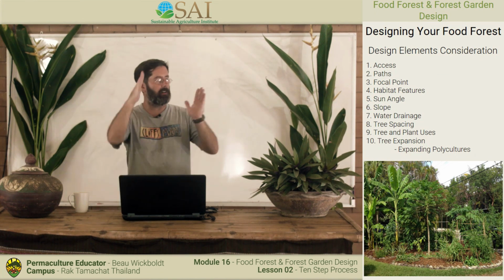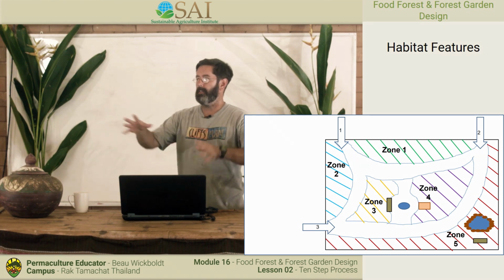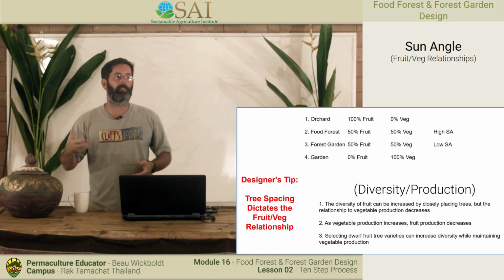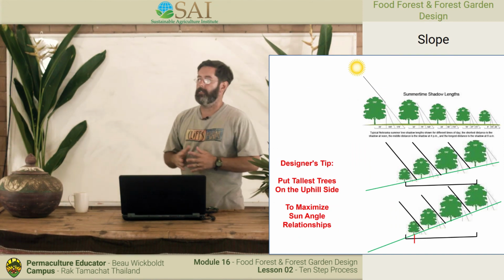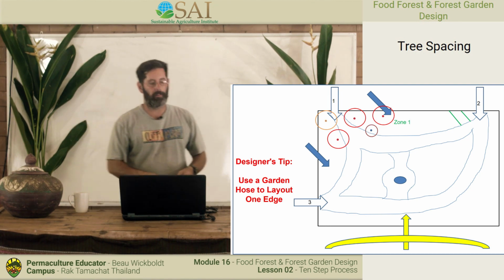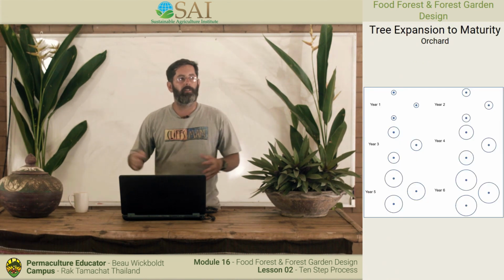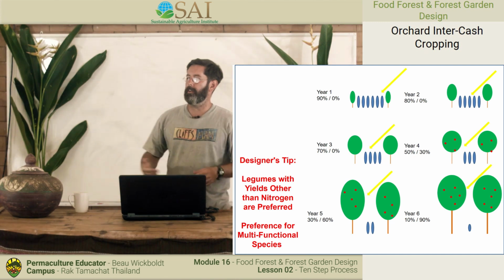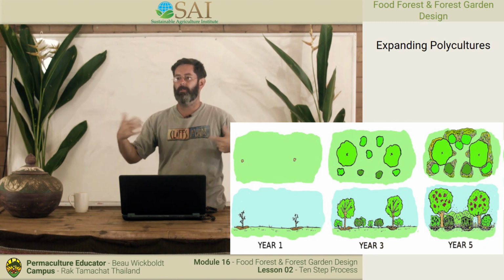Trees 8/10 - Ten Step Process to Designing Your Food Forest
47th Video of a FREE Permaculture Course
Chapter 6 - "Permaculture: A Design Science"
Trees and Their Energy Transactions Part 8/10